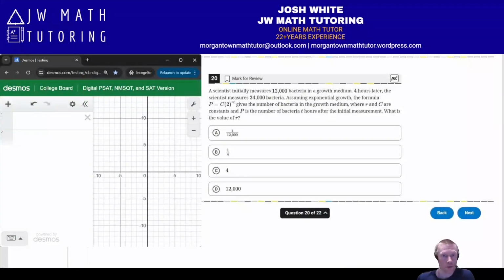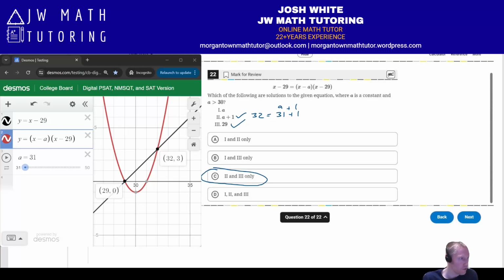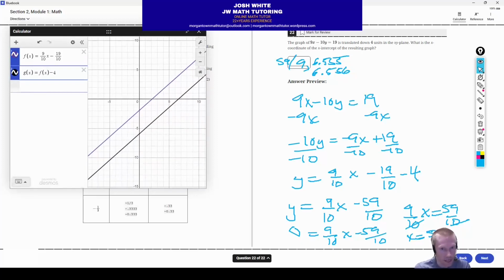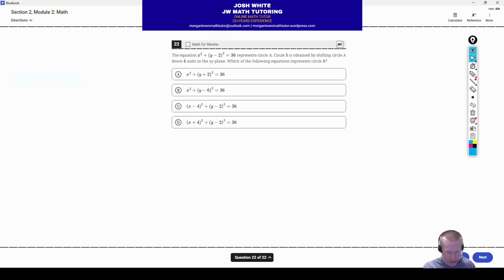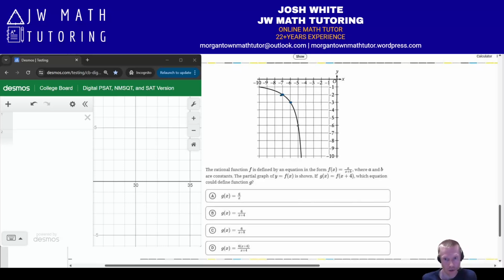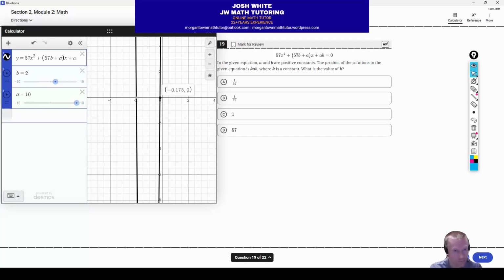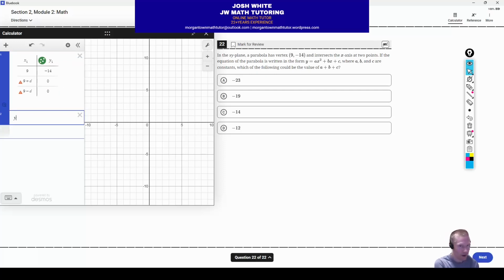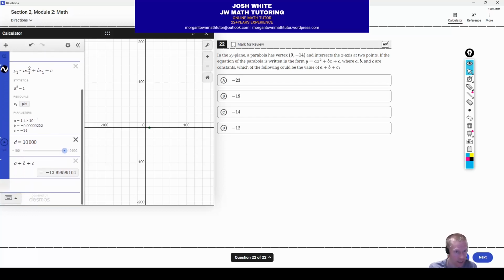Digital SAT Math Desmos Hacks-Part 2 (Bluebook Practice Tests 3 & 4)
This video features solutions to 10 total problems from Bluebook Practice Tests 3 & 4 using Desmos covering exponential regression, quadratic regression, sliders, translations of functions, and regression of a rational function.  Be sure to check out Desmos Hacks-Part 1 on Bluebook Tests 1 & 2 and Desmos Hacks-Part 3 on Bluebook Tests 5 & 6

0:00 Introduction
0:24 Bluebook PT 3-Module  1-Problem 20
1:49 Bluebook PT 3-Module 1-Problem 22
4:20 Bluebook PT 3-Module 2A-Problem 21
5:06 Bluebook PT 3-Module 2B-Problem 20
5:51 Bluebook PT 4-Module 1-Problem 22
7:52 Bluebook PT 4-Module 2A-Problem 22
9:44 Bluebook PT 4-Module 2B-Problem 16
11:42 Bluebook PT 4-Module 2B-Problem 18
14:36 Bluebook PT 4-Module 2B-Problem 19
17:02 Bluebook PT 4-Module 2B-Problem 22

SAT Resources

ACT Resources
Improve Your ACT Math Score Course